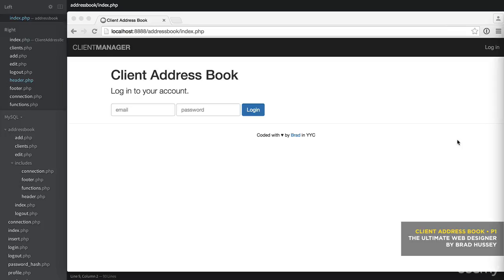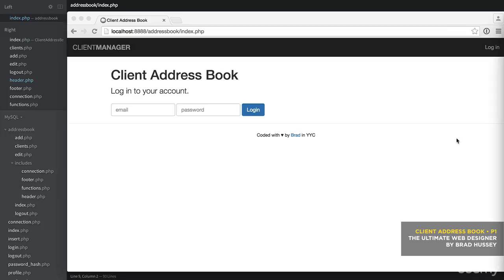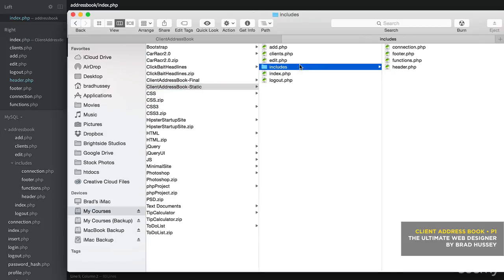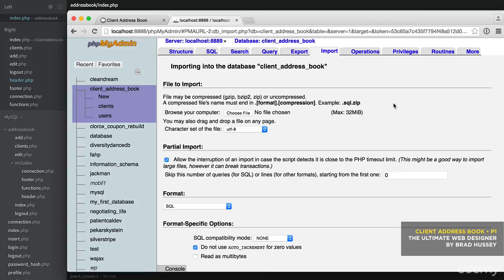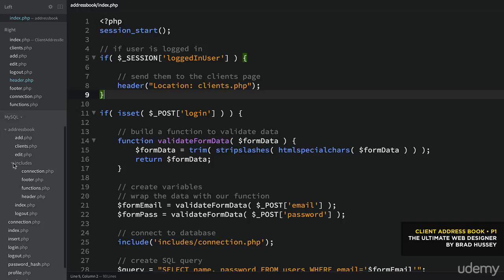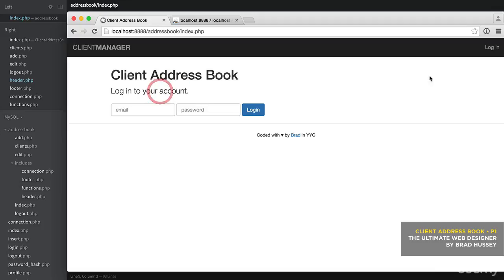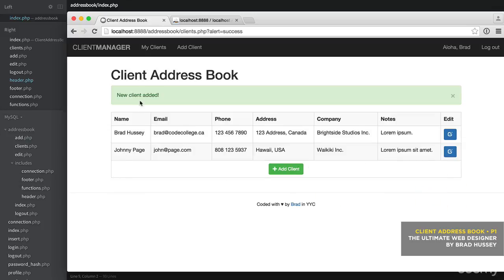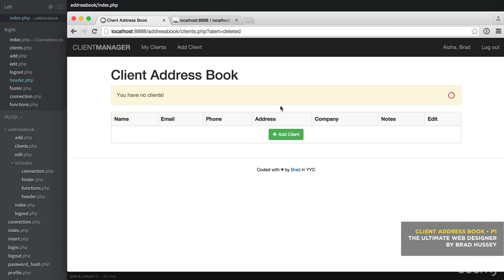009 MySQL Project 2 1 Client Address Book Planning our Application